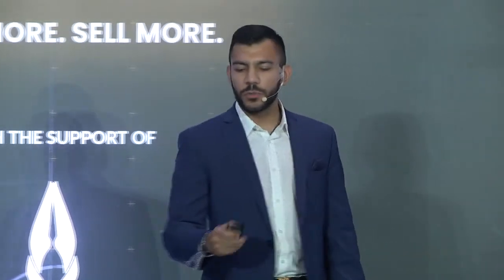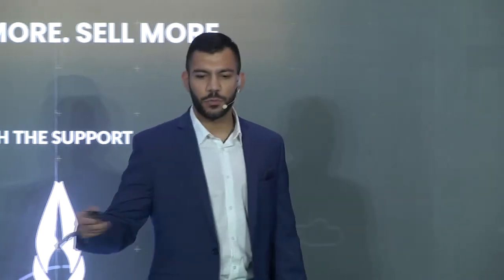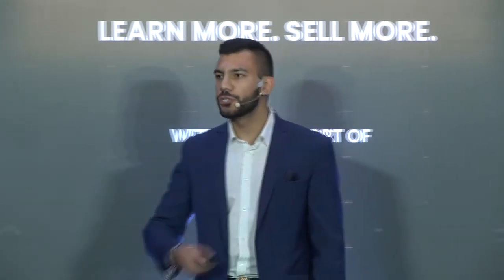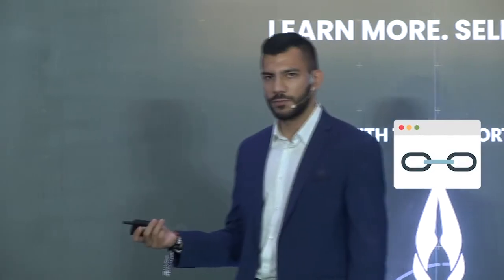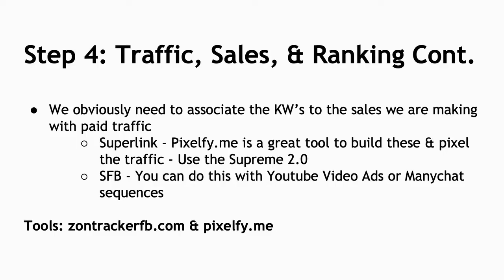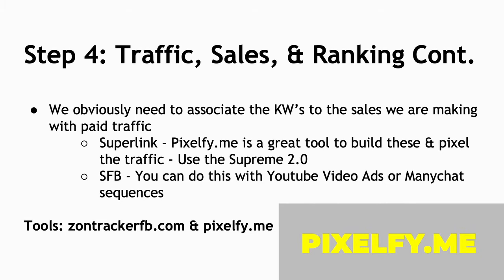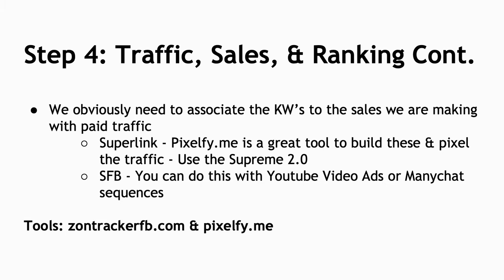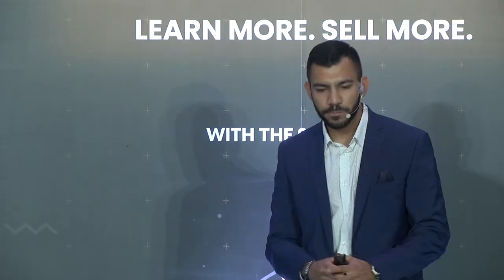How to use Session Order Percentage to Master Ranking on Amazon!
Knowing which metrics to utilize so you can identify weak points in your business is KEY! Session Order Percentage is one of those keys to hacking your growth on Amazon.

Zan takes to the stage at the Amazon Sellers Conference in Bangkok to explain how the Bright Vision team is able to consistently help students rank to the TOP of Amazon.